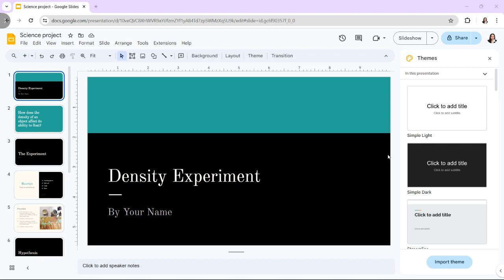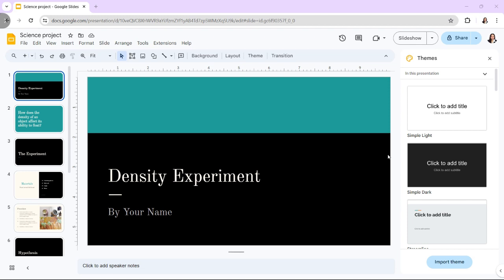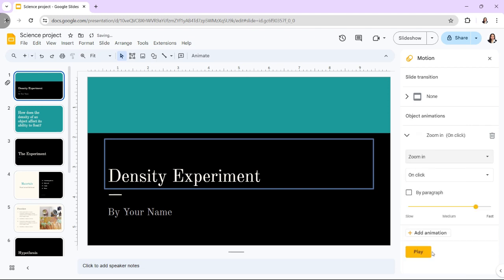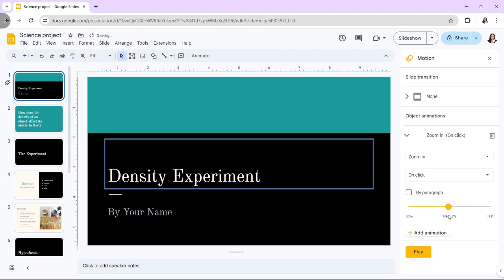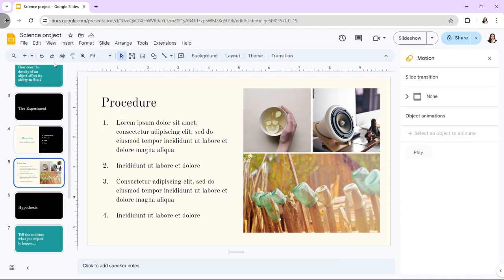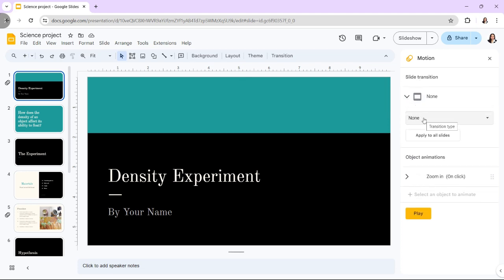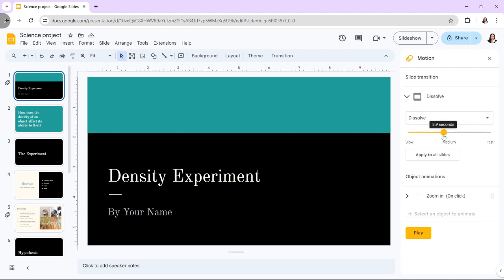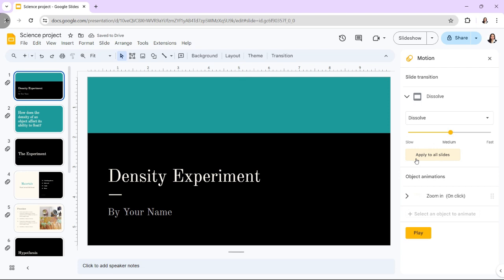How to Add, Customize, and Time Animations in Google Slides: Animation Essentials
Unlock the power of animations in your Google Slides presentations with this comprehensive guide! Learn how to add, customize, and time animations to captivate your audience and enhance your message. From subtle transitions to dynamic effects, we'll cover everything you need to know to bring your slides to life. Whether you're a student, educator, or professional, mastering these animation essentials will take your presentations to the next level!